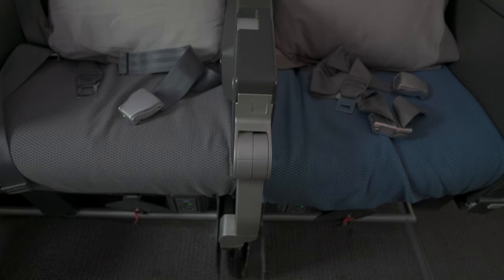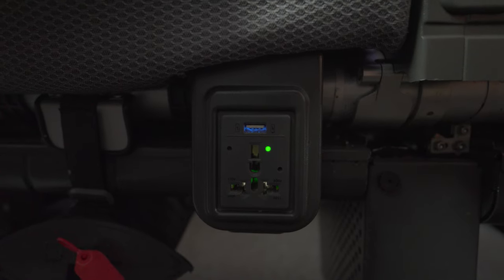Flight Review | Singapore Airlines Economy Class | Singapore - Saigon | B787-10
[4K] TRIP REPORT / Singapore Airlines Boeing 787-10 Economy Class Flight Review Singapore (SIN, Singapore) to Saigon (SGN, Vietnam) Economy Class Flight Experience.

Flight date: 10.03.23
Flight: SQ 186
Tail no.: 9V-SCB
ICAO Type: B78X

Join us on an exciting journey to Vietnam as we explore the vibrant city of Saigon. Our adventure begins as we board Singapore Airlines in Economy Class, ready to embark on an unforgettable experience.

So sit back, relax, and join us as we discover the wonders of Vietnam with Singapore Airlines.

Thanks for the amazing flight, Singapore Airlines.

00:00 Intro
00:16 Check-in
00:52 Changi Airport
01:23 Lounge
03:04 Boarding
03:50 Seat Map
04:31 Seats
06:56 Take off
08:15 Meal Service Lunch
09:17 Outro

Donations help us cover costs so that we can bring you more content.